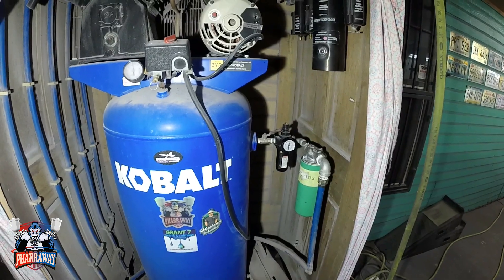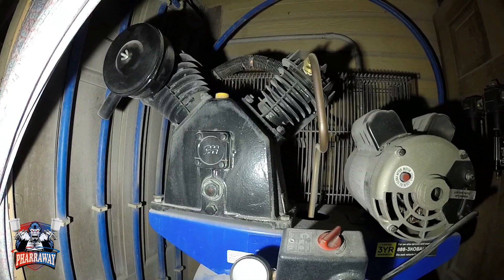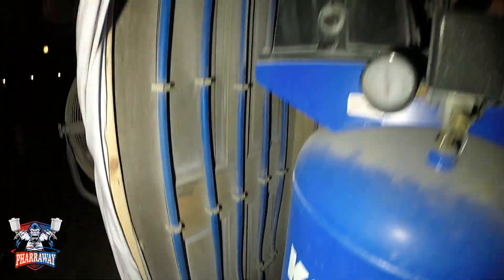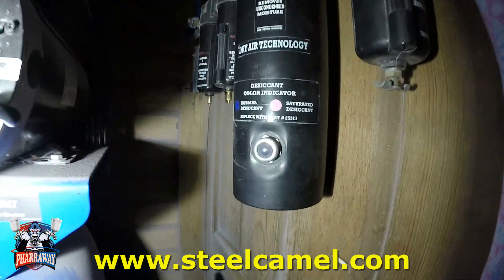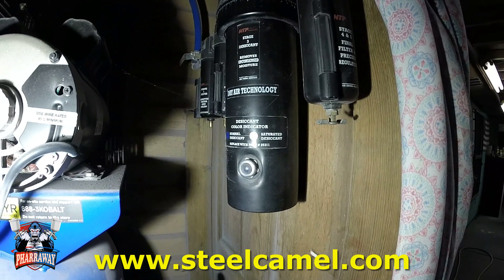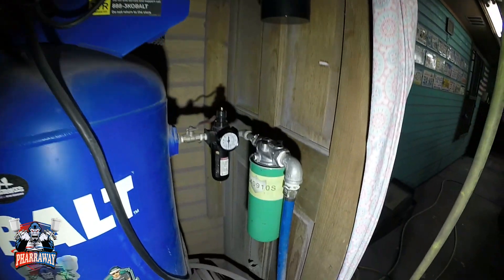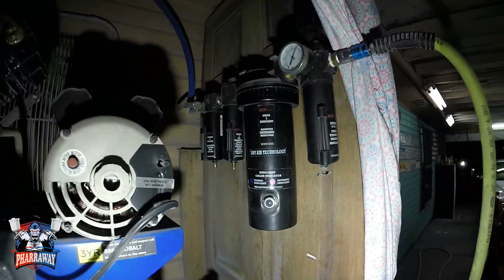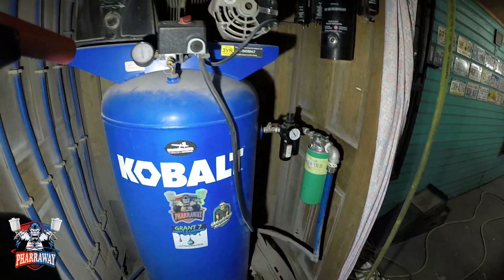How to Remove Water from Compressed Air Lines / How to Keep Water From Ruining Your Paint Job